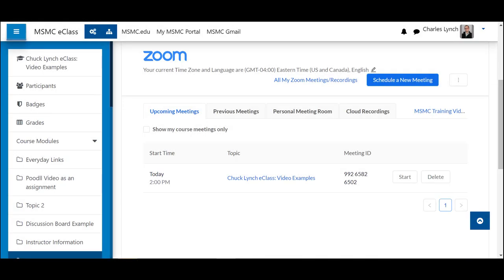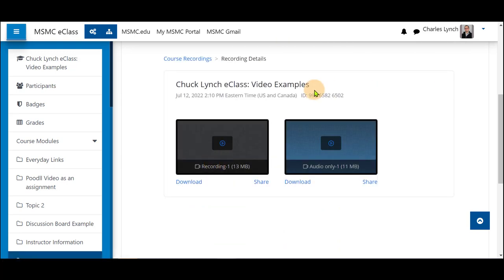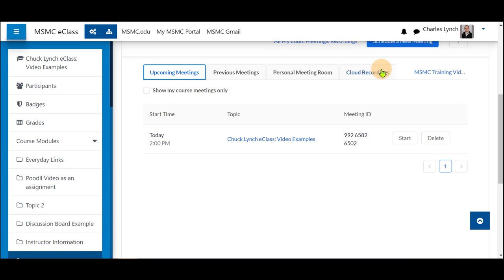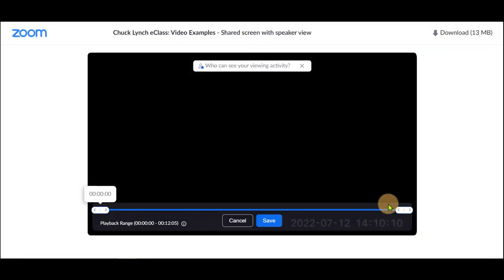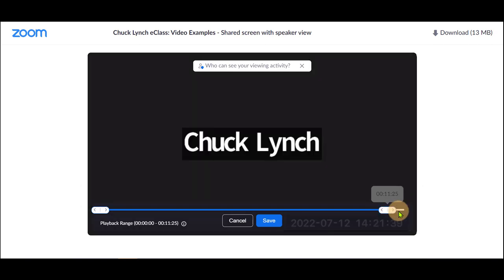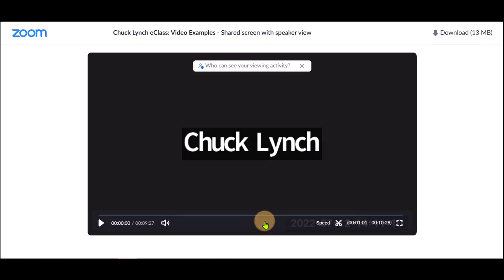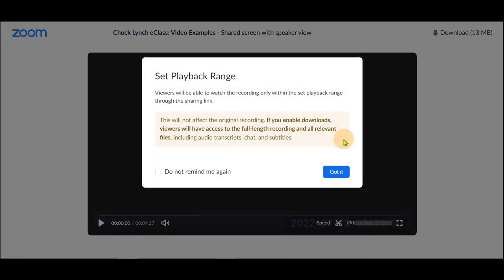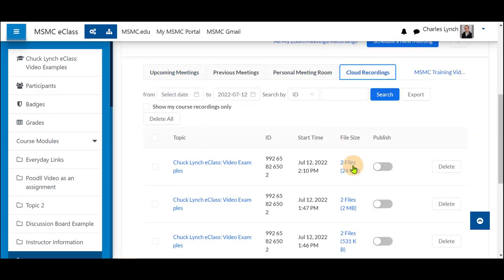Trimming Zoom Recordings